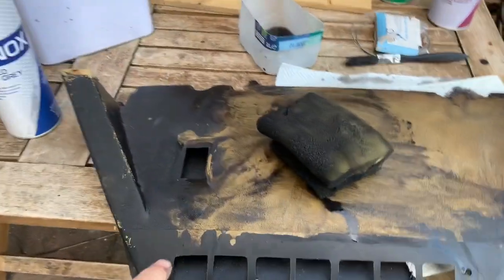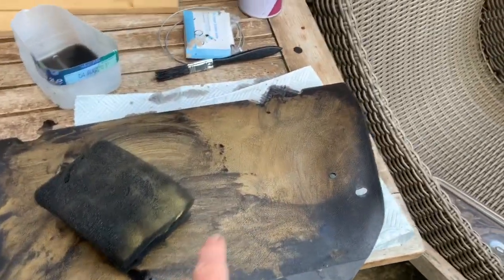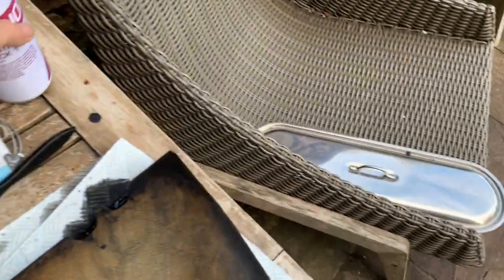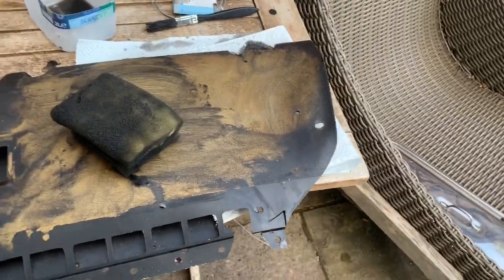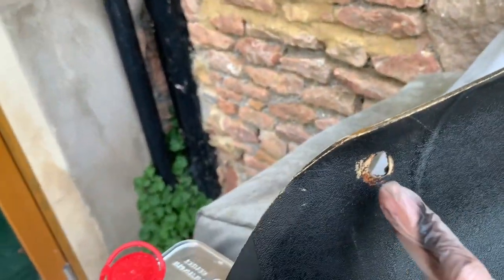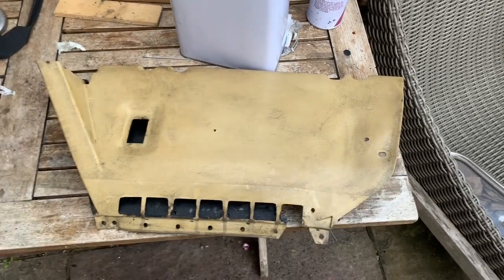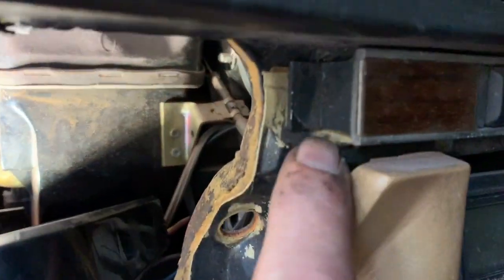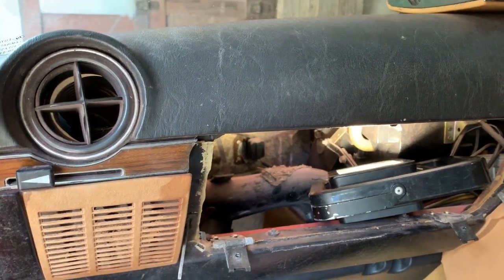Mercedes R107 SL dashboard trim colour change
A short video showing the problems of painting interior mercedes107 trim the wrong way. plus how to do it properly.